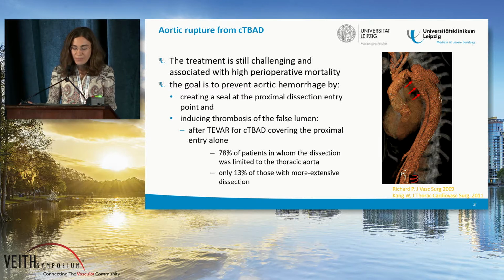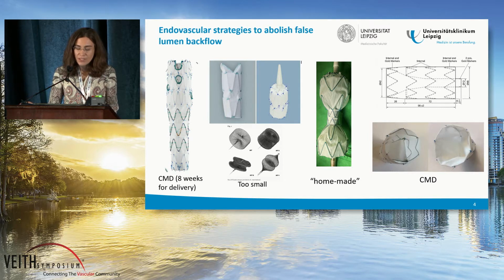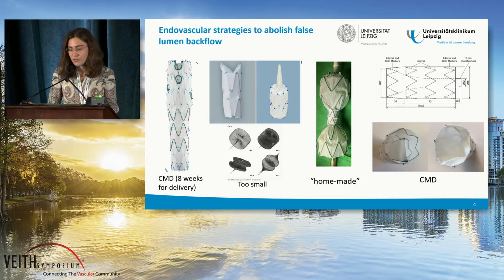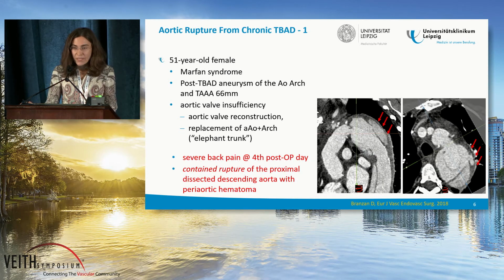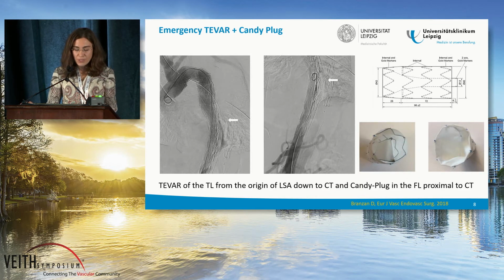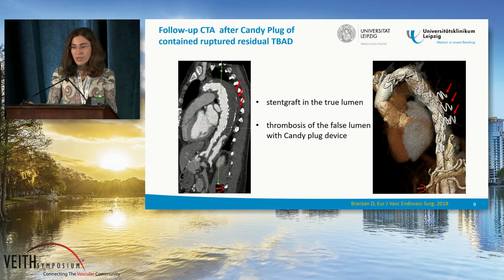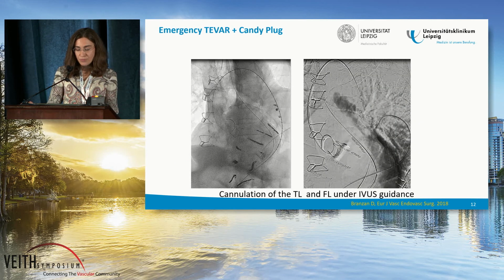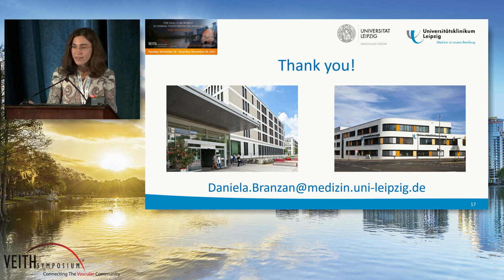Emergency Treatment As Aortic Rupture From Chronic TBAD Using The Candy Plug Technique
Emergency Treatment As Aortic Rupture From Chronic TBAD Using The Candy Plug Technique: Technical Tips And Results
Daniela Branzan, MD